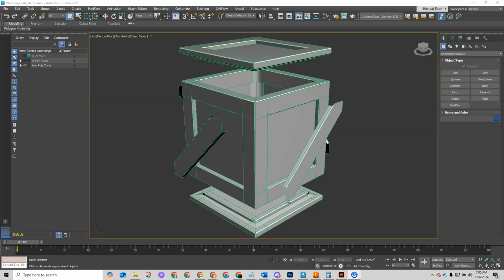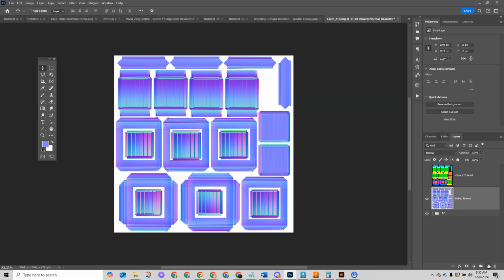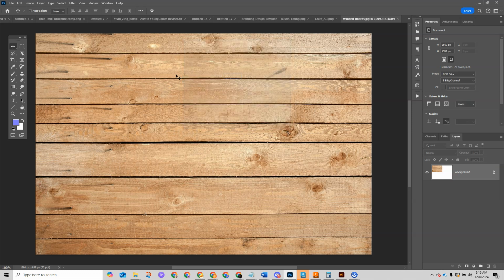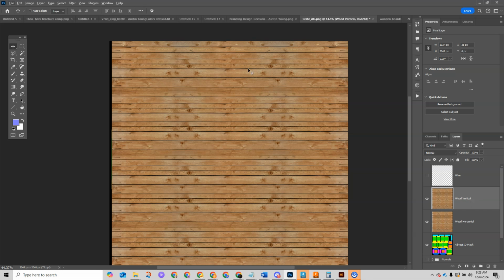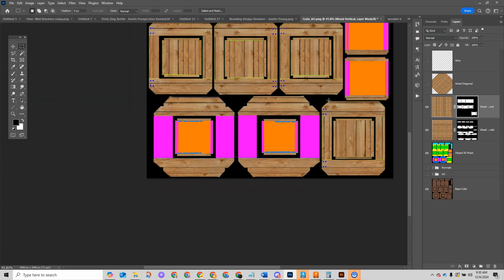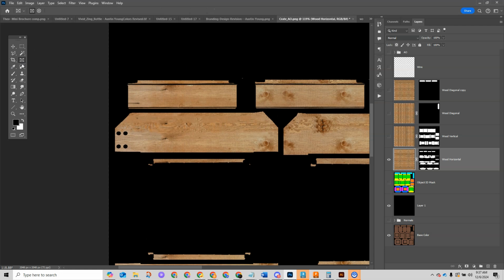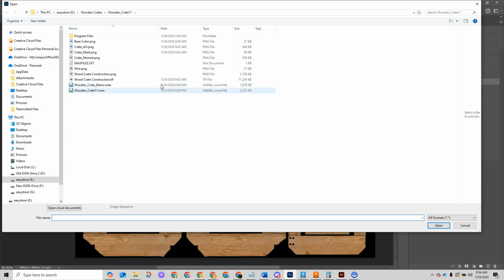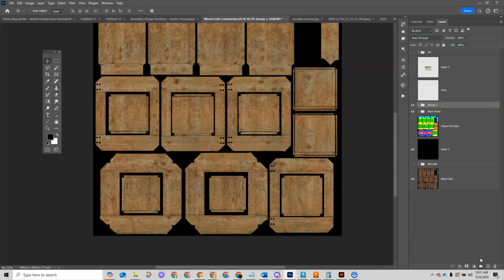Old Wood Crate | Texturing One